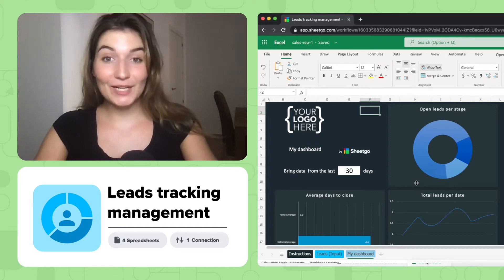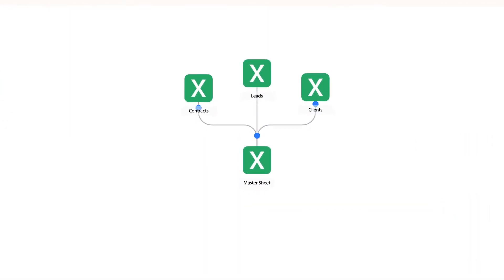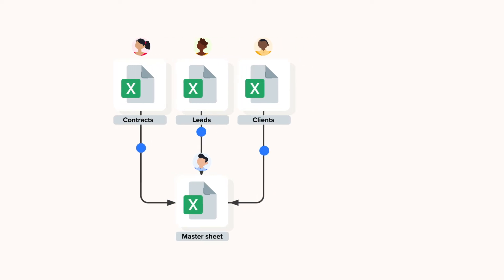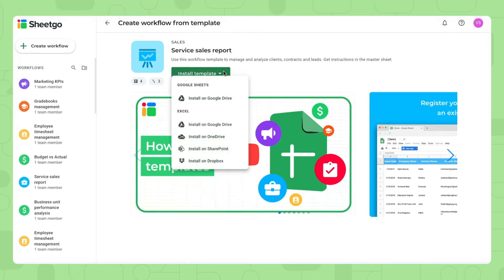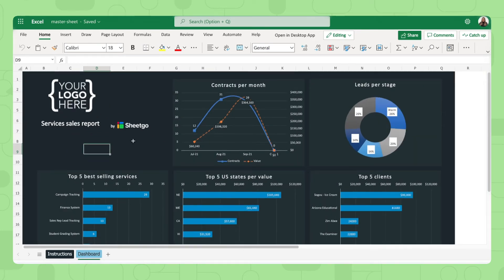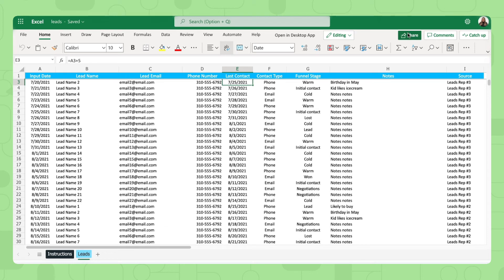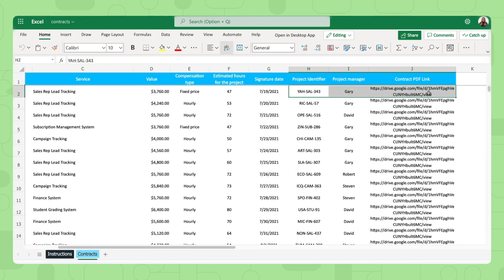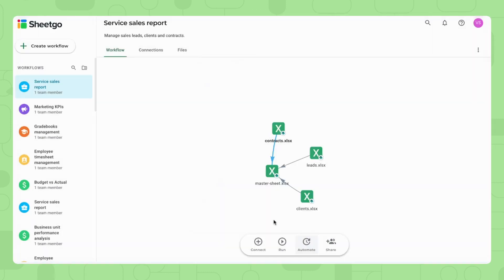Sales report template for Excel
Learn how to automate your sales reporting with a powerful Excel template! Download the free, standalone Sales Report Template (as featured in this video):

🎬 Overview

The Sheetgo Sales report template for Excel is a pre-built system that allows you to pull together real-time sales data from your team. Sheetgo consolidates sales data from different sales Excel files and generates automated reports on all your leads, clients, and contracts. What’s more, the Sheetgo template offers a Dashboard feature to help you visually track and monitor the key sales metrics, such as leads per stage, top 10 clients, best selling services and so on.

Once your reporting system is set up, share the sales spreadsheets with the sales team to start your sales reporting process. You can either edit the files in your browser (online), or you can work in the template on your desktop version of the Excel files, whichever you prefer. Finally, you can schedule automatic updates so that you always receive the latest data from each file without having to lift a finger!

What does the Sheetgo Sales report template consist of?

3️⃣ Sales spreadsheets: Clients, contracts and leads
1️⃣ Service sales report master sheet

💸Record leads, clients and contracts
🔀Combine the sales files to generate a Sales report in the Master sheet
⏰Schedule automatic updates for up-to-date insights on your Sales report

⏱Timestamps

Video breakdown
0:00 - 2:15: How the template works
2:16 - 6:10: Instructions
6:11 - 6:28: Links & tips

🗂 Additional resources